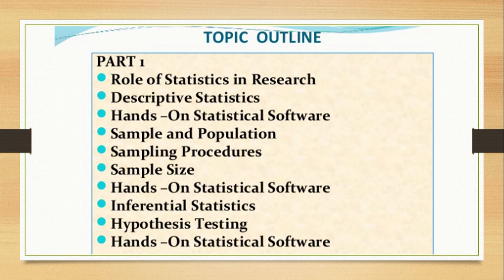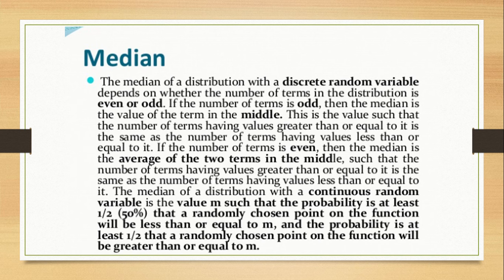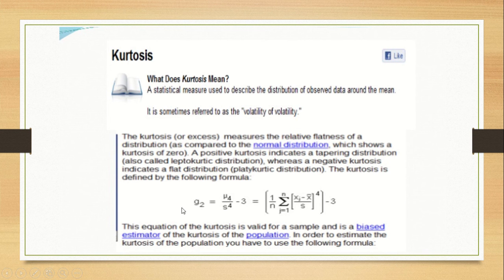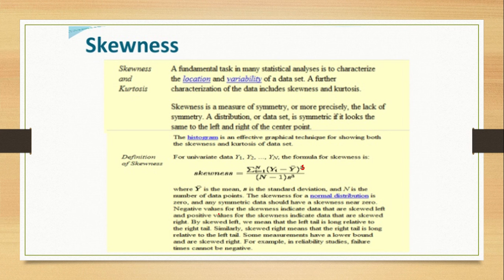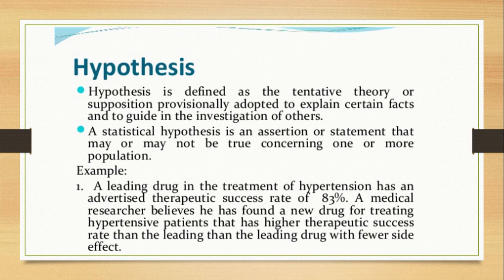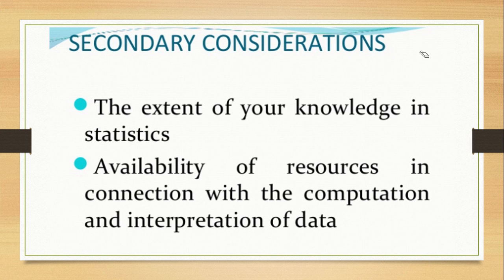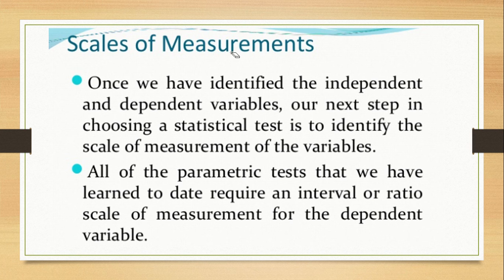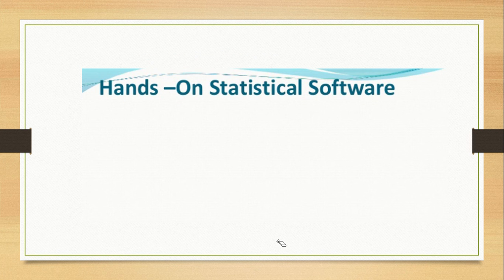INTRODUCTION TO ADVANCED STATISTICS